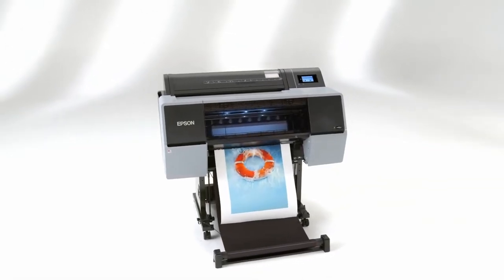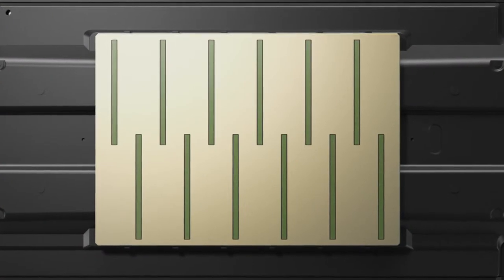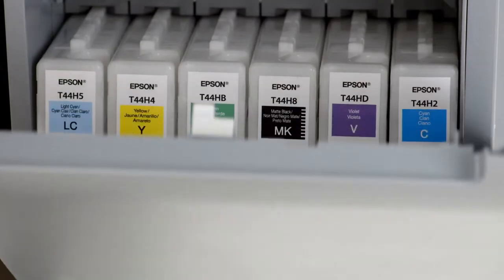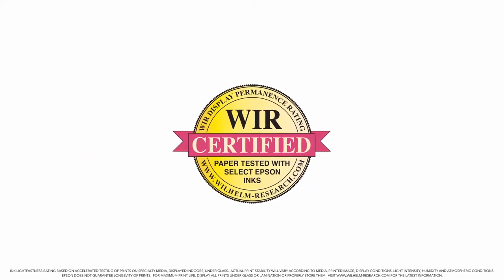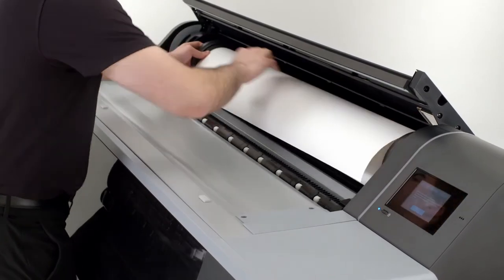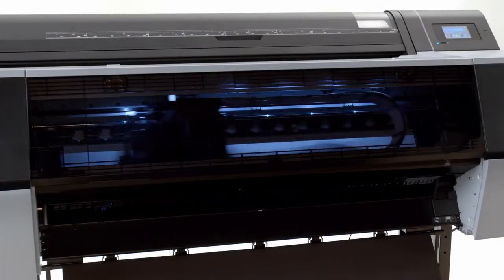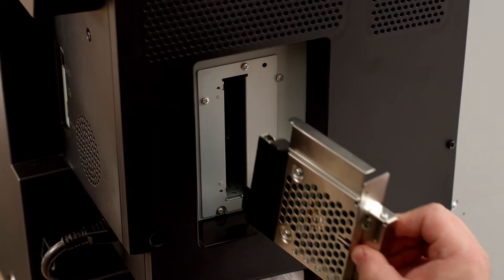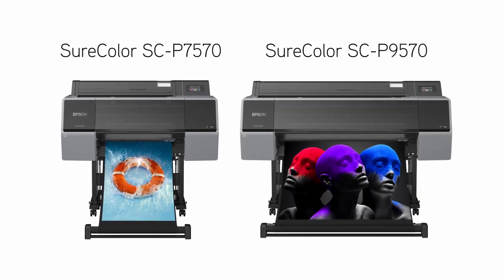Epson SureColor P7570 | P9570 24″ and 44″ Professional Photography Printers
★Epson SureColor P7570 24″ Wide-Format Inkjet Printer

Built from the ground up to meet the demanding needs of creative professionals, the SureColor P7570 and P9570 offer unmatched image quality at speeds over two times faster than our previous generation to handle everything from proofing to professional photography.

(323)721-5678